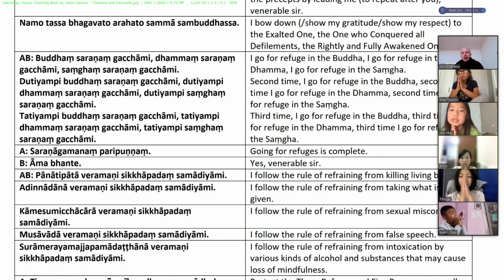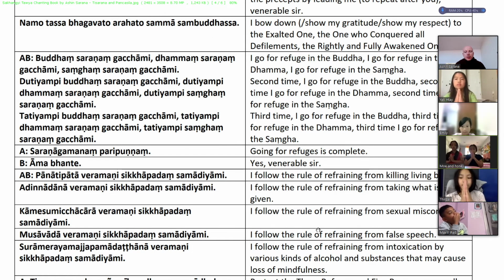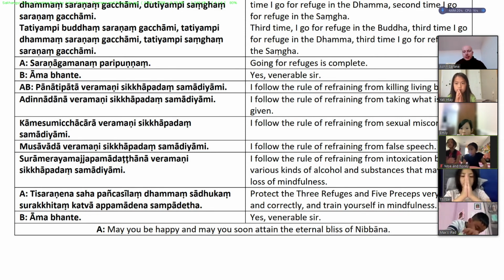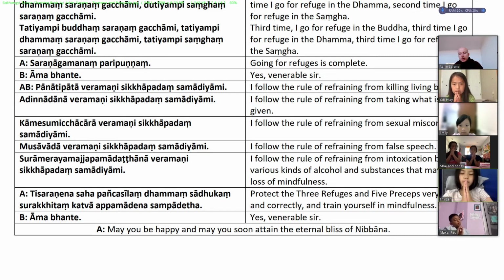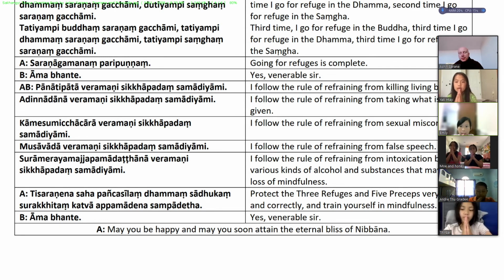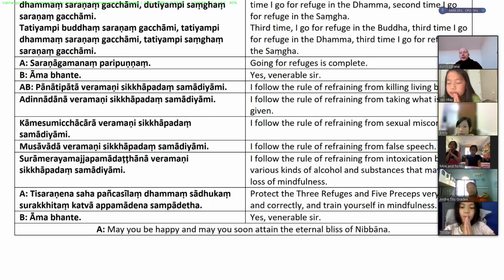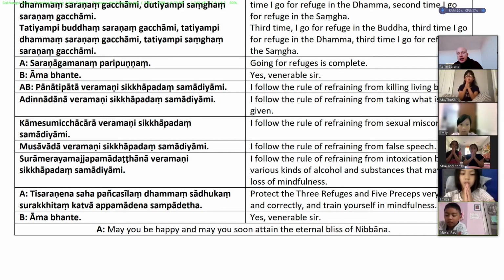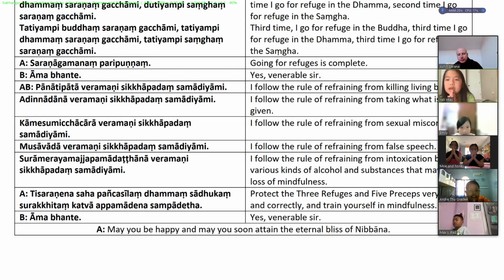Meditation, three refuges, five precepts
FL-US preteen basic Buddhism class with Ashin Sarana.